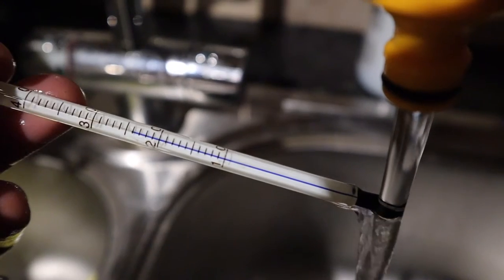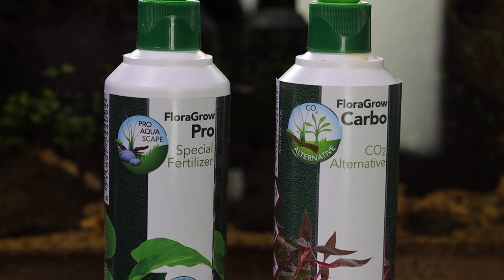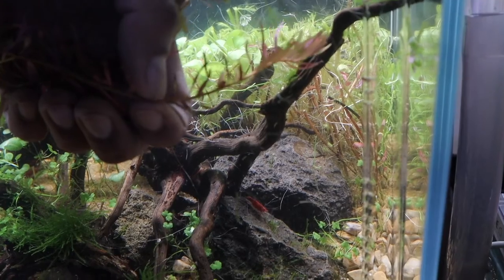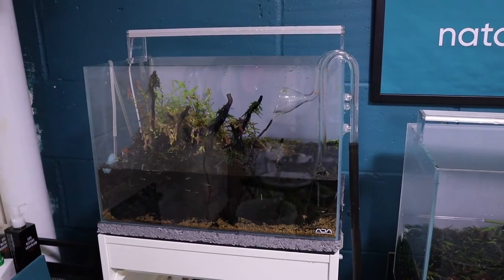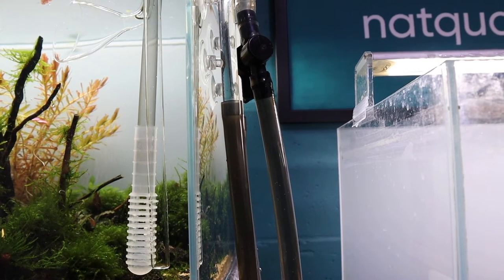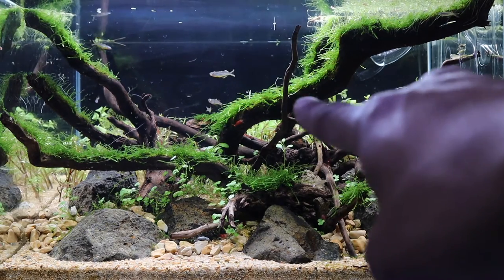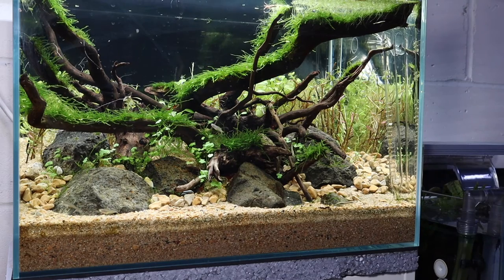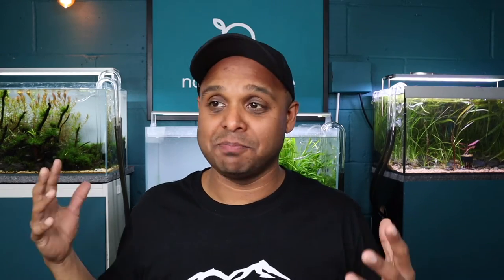HOW TO DO planted tank maintenance | no bucket method (2021)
I will be doing a maintenance session on one of my 45L aquascapes and a water change on four planted aquariums using NO BUCKETS. So check out the video to help you do YOUR water changes FASTER. Expect to see some little tricks and details to save you time and money.

Music that may have been used in this video

🐟 Products I use for the planted aquarium 🌿
➡️ Recommended external filters:
👉Eheim Eccopro 200
👉Eden 511 + inbuilt Heater
👉Eden 521 + inbuilt Heater
👉Oase BioMaster Thermo 250 + inbuilt heater

➡️My recommended cheap Hang on Back filters for nano aquariums
👉All Pond Solutions HoB Filter

➡️Glass pipes for larger aquariums
👉JARDLI Set 13mm for 12/16mm Tubing
👉JARDLI Set 17mm for 16/22mm tubing

➡️Glass pipes for nano aquariums
👉UP Aqua outflow
👉Inlet pipe

➡️Media for external filters
👉Seachem Purigen 100 ml
👉Seachem Purigen 500mL
👉All Pond Solutions Activated Carbon
👉Aquarium Fine Mesh Filter Bags

➡️Equipment for quick water changes
👉Hozelock Tap Connector for 22mm external thread
👉Hozelock Hose end connector
👉HOZELOCK Reel with 25m Hose
👉BARST 3000L/H Pump
👉Eheim Compact 1000 Pump

➡️Liquid fertilisers (low energy setups).
👉Evolution Aqua fertiliser
👉TNC Complete

➡️CO2
👉 Co2 regulator (the best)
👉AquaRio S
👉AquaRio L
👉Fluval Co2 Diffuser
👉U.P. Aqua Inline Co2
👉 Co2 art inline diffuser

➡️ Aquascaping aquariums
👉30cm 25L
👉60 cm 90L
👉120cm 280L

➡️Timers and smart plugs
👉TECKIN Smart Plugs
👉Aquarium Light Controller
👉EDEN fish feeder

🎥 Gear for YouTube videos 🎬
➡️Peripherals that attach to camera
👉 Canon M50 with kit lens
👉Canon 50mm F/1.8 STM lens
👉 SMALLRIG Camera Cage
👉RØDE VideoMic Pro
👉RØDE VideoMic GO
👉BOYA BY-M1 3.5mm Lavalier Mic
👉On camera light
👉Quick Release Plates
👉SMALLRIG Cold Shoe Extension
👉VILTROX EF-EOS M Lens Adapter
👉Under water camera

➡️Tripods
👉Joby GorillaPod
👉K&F Concept

➡️Studio lights
👉ESDDI Kit

➡️ Videoing with convenience
👉Wireless Remote Control
👉Manfrotto Super Clamp
👉Manfrotto Arm
👉 Teleprompter kit
👉Dual USB Charger for canon m50 batteries

➡️ SD cards
👉Integral 512GB SD Card 4K Ultra-HD Video Premium High Speed Memory Card
👉Integral INSDX512G-180/150V30 512GB SD Card 4K
👉SanDisk Extreme PRO 512GB SDXC Memory Card

➡️Studio photography
👉PULUZ Photo Studio Light Box Portable 60 x 60 x 60 cm

➡️ Edit FAST
👉2021 Apple Mac mini M1 (512GB SSD; 16GB version)
👉Logitech Craft Keyboard
👉Logitech MX Master 3 Mouse
👉Samsung Solid State Drive
👉Docking Station Mac Mini M1